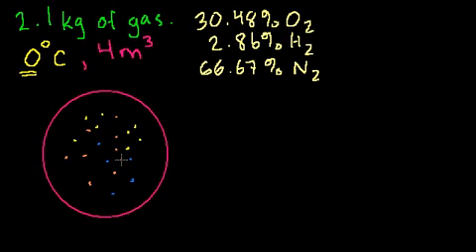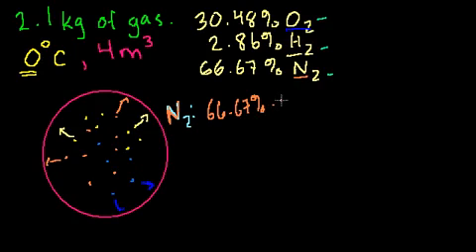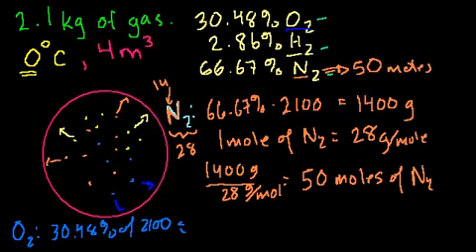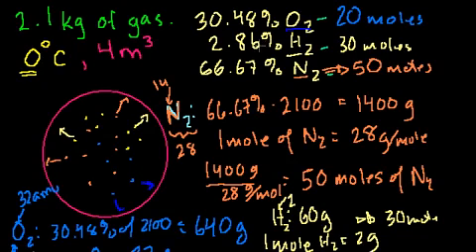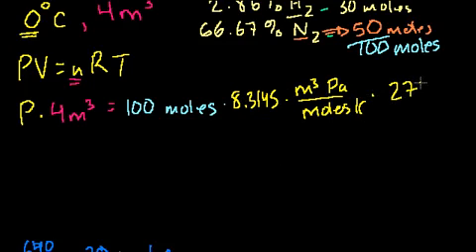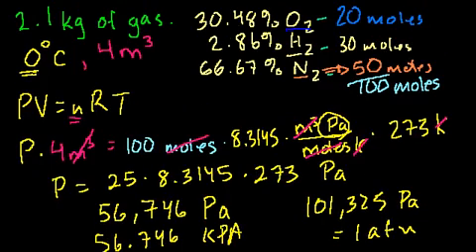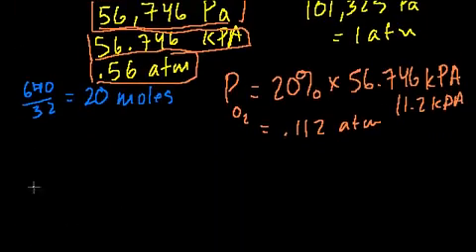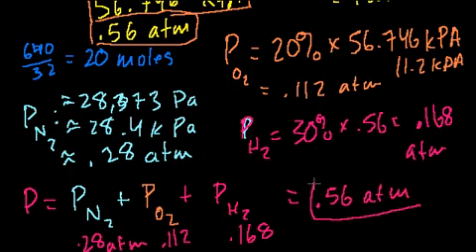024 Partial Pressure